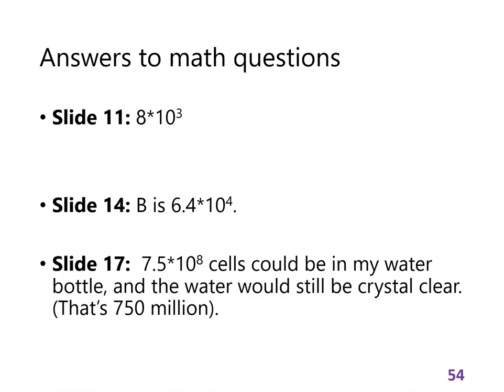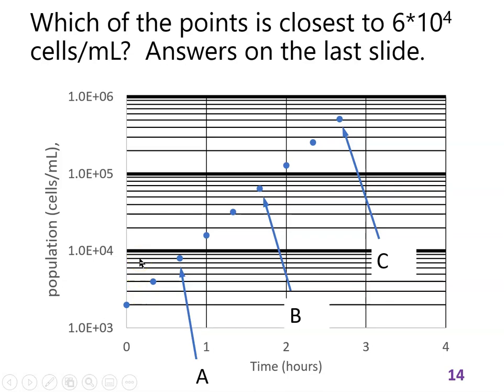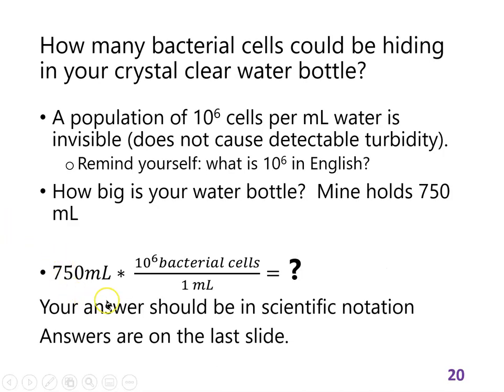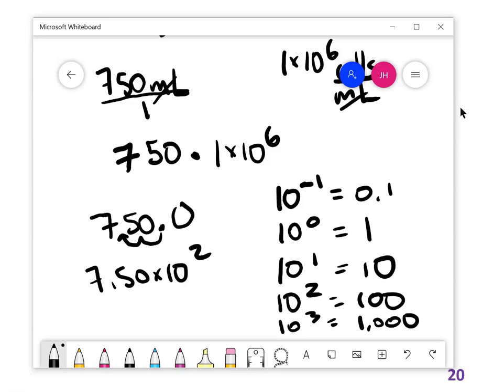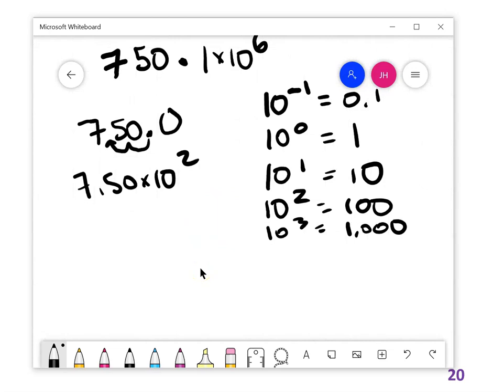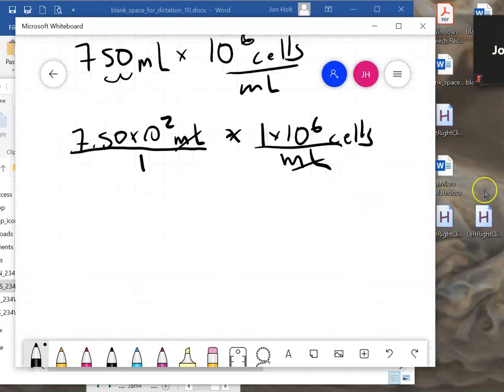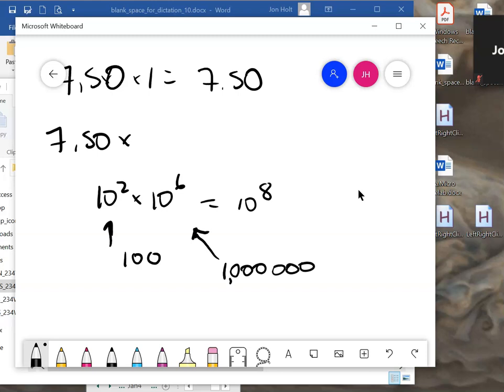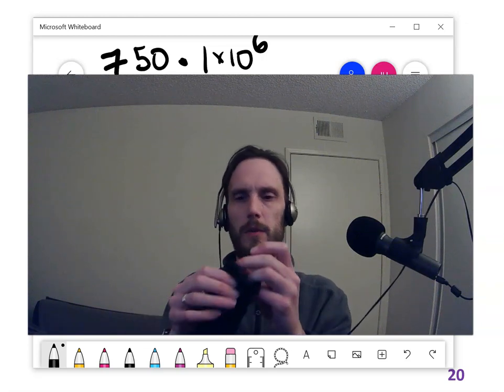Corrected Lecture 2 part 2: optional addendum math and a sock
In the original version, I didn't finish the water bottle calculation because I was sleepy and got distracted by scientific notation.  Math is so engrossing!